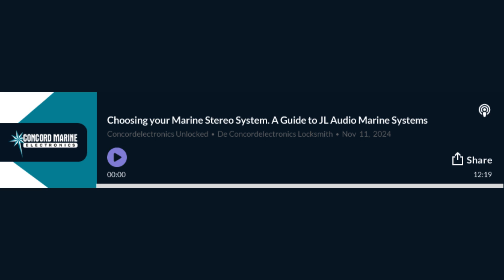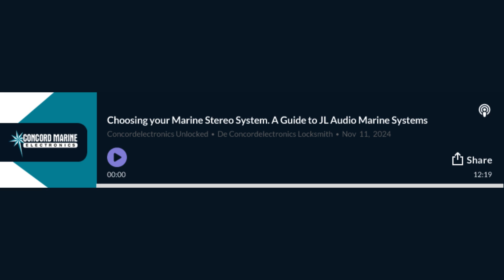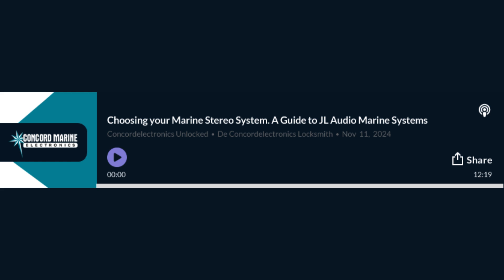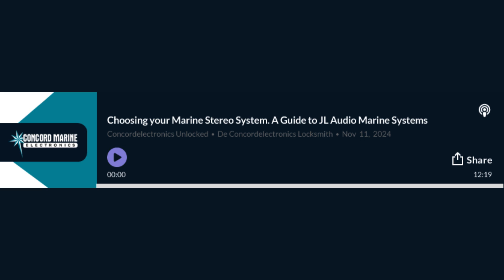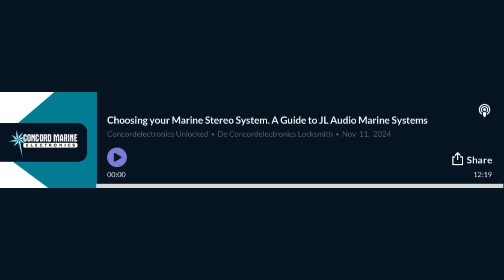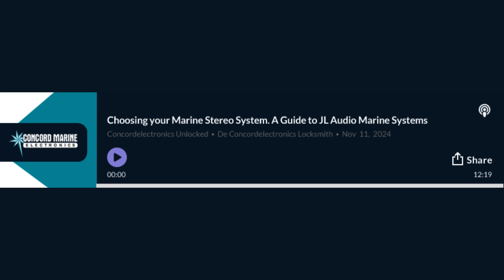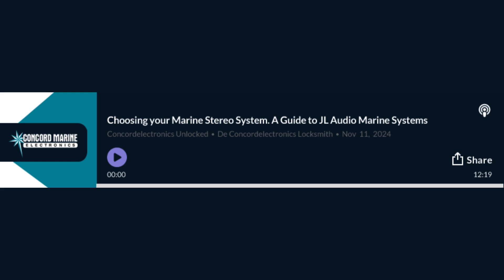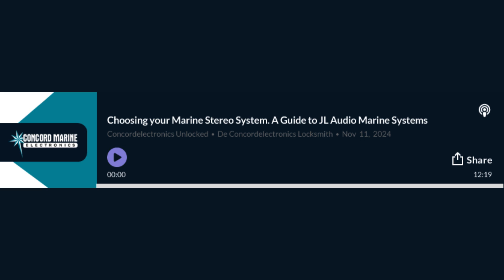Podcast Episode: Choosing your Marine Stereo System A Guide to JL Audio Marine Systems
Discover why JL Audio Marine Systems are the ultimate choice for your boat’s audio setup. In this video, we explore the top features of JL Audio Marine Speakers and Subwoofers, including the powerful 12-inch subwoofer, designed to withstand the harshest marine conditions while delivering exceptional sound quality. Whether you're on a small vessel or a large yacht, JL Audio offers customizable systems to enhance your audio experience on the water.

Want to learn more about choosing the perfect marine stereo system for your vessel?